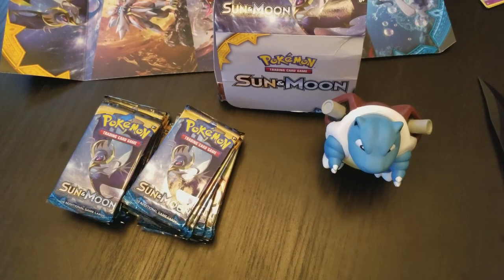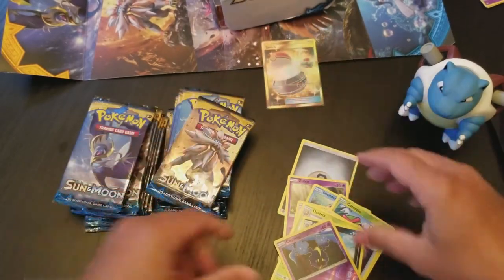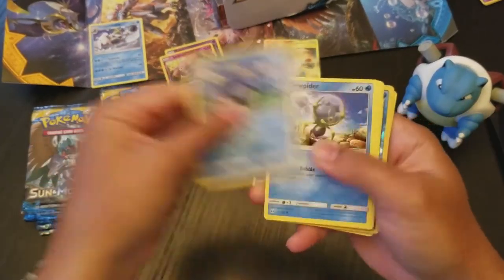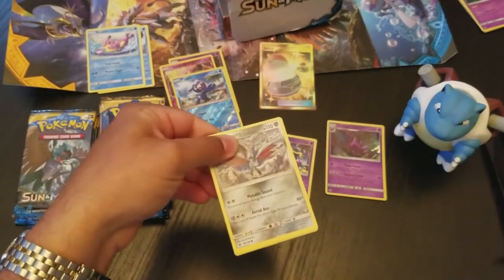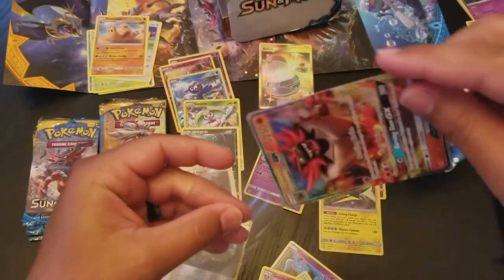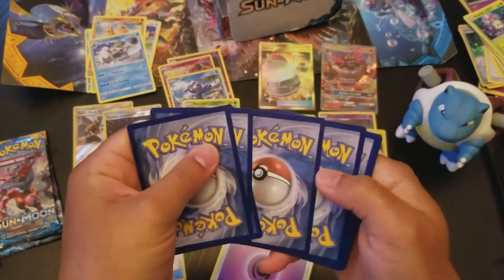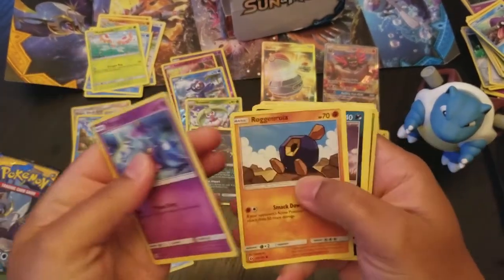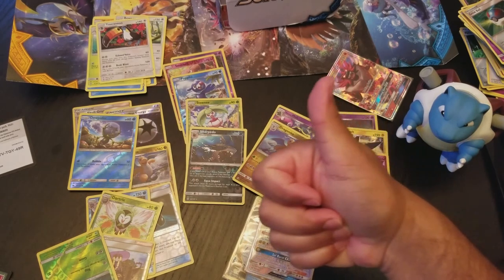S&M box part 2!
Sun and Moon Booster box opening part 2!! I think I got some pretty amazing pulls!